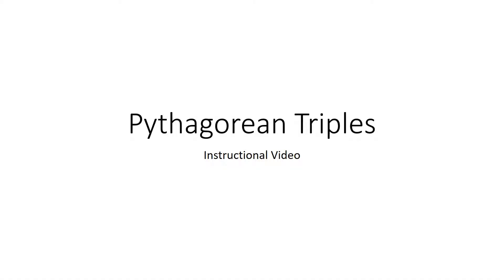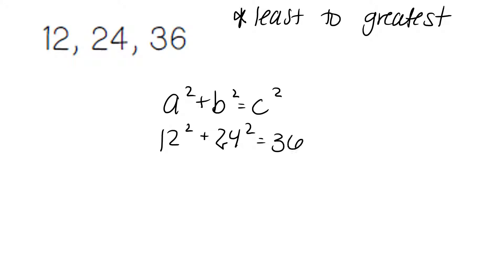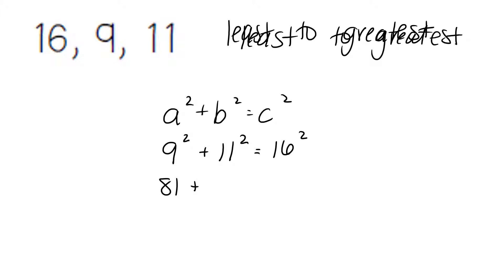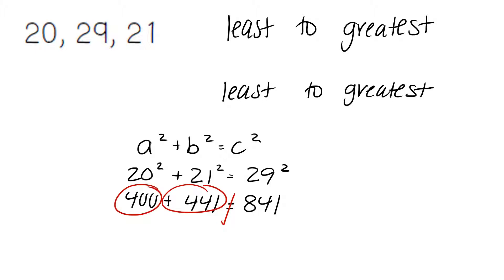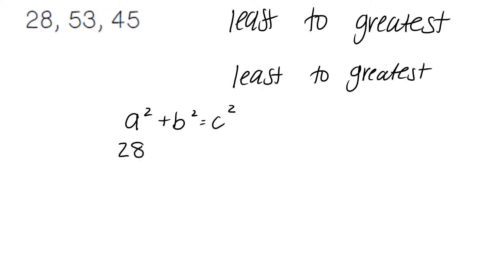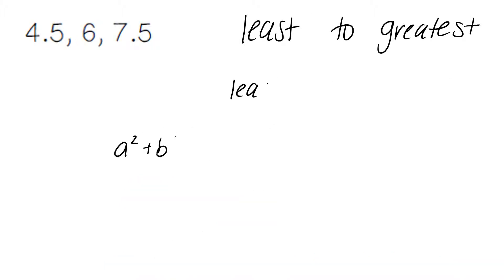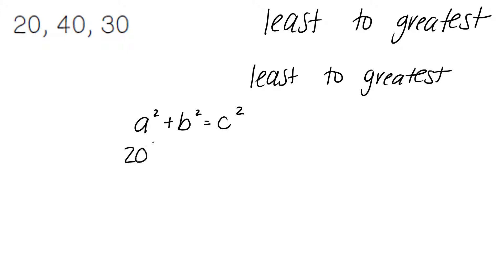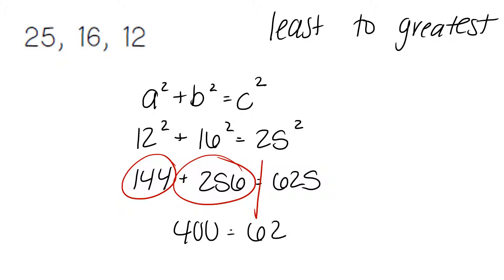Pythagorean Triples Instructional Video